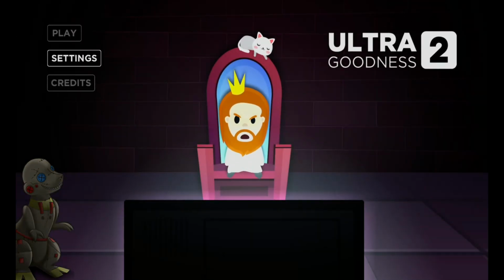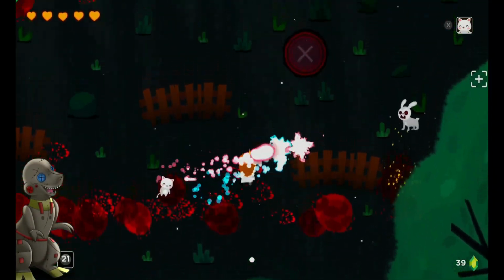Is it Worth your money? UltraGoodness 2 - Dino Reviews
A Comprehensive Analysis for all kinds of gamers and content creators.

My Channel Goals:
Member Goal: . 12% 12/100

52 Views - Apr 2, 2024

Latest Member: MaineGang | Brock - Emotersaurus

52 Views - Apr 2, 2024

52 Views - Apr 2, 2024